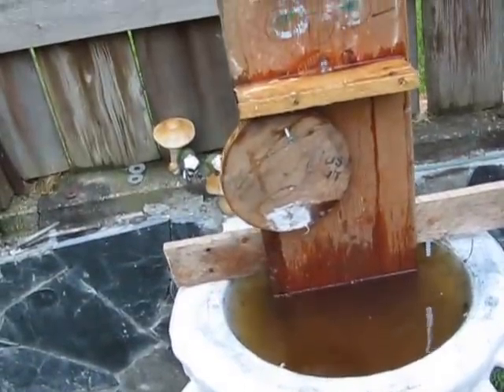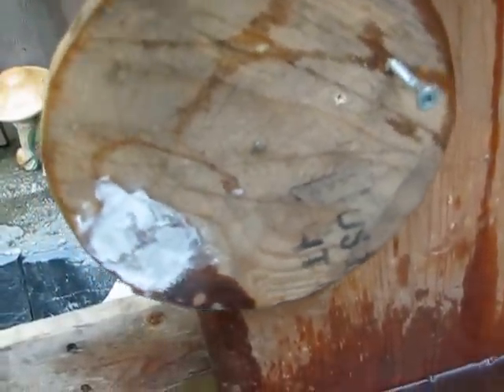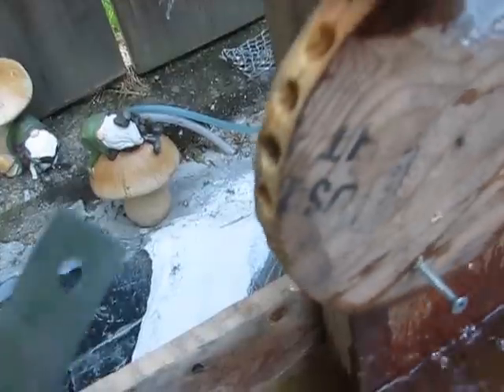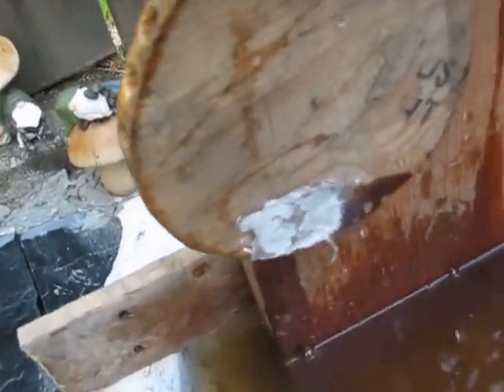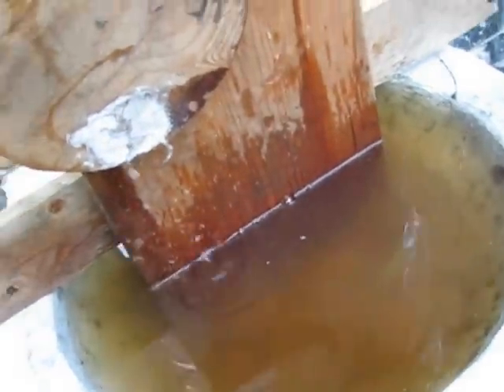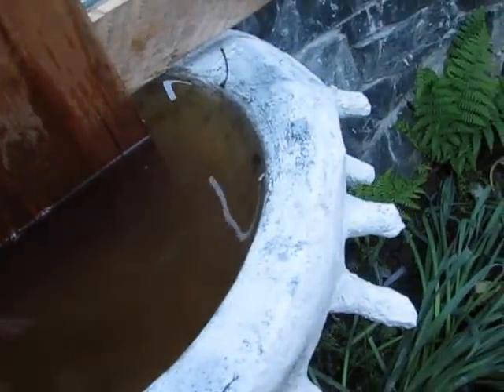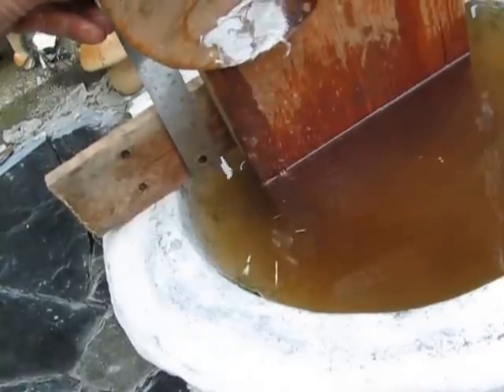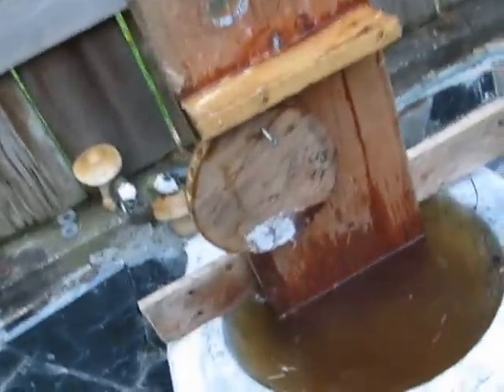Low carbon future. Test run for an aiflift powered waterwheel feature in the pond!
Just a test to get rough sizes figured out.  This uses about 0.5 watts of power and one  4.5 watt bubble pump on a low pressure pneumatic grid  can power 8 or 10 of these all working at the same time.